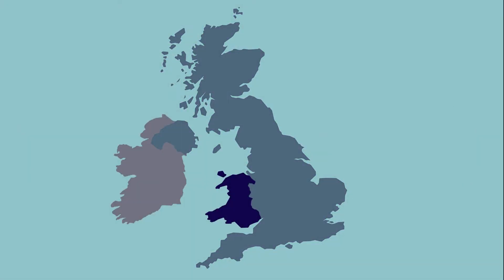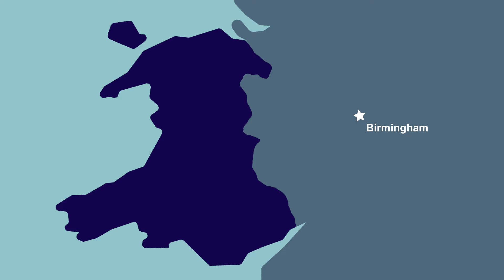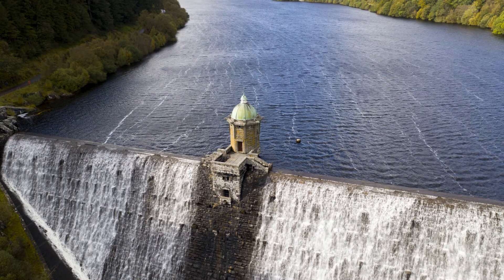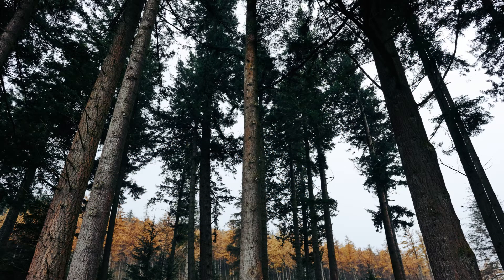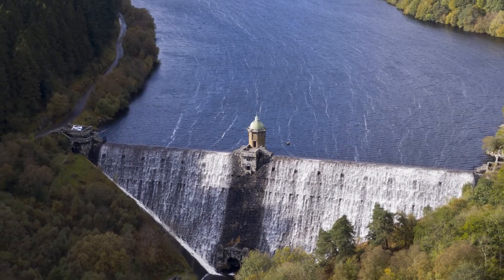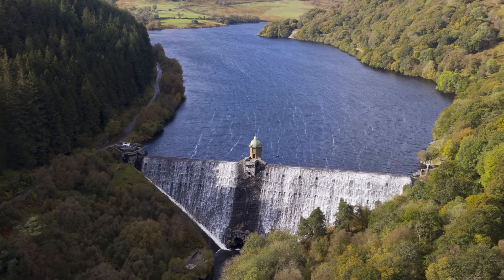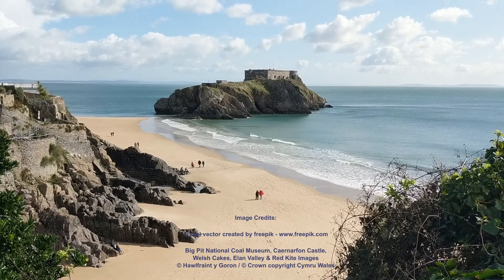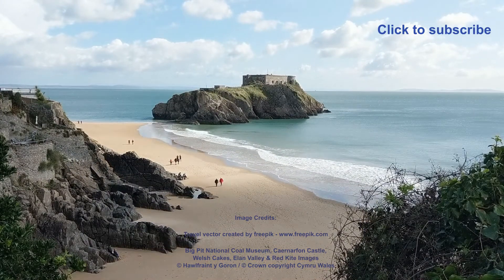The Elan Valley - Things to do in Wales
Overview of the Elan Valley from the Things to do in Wales Blog